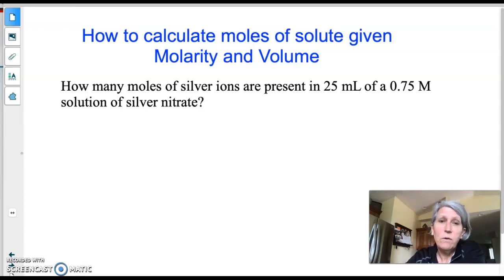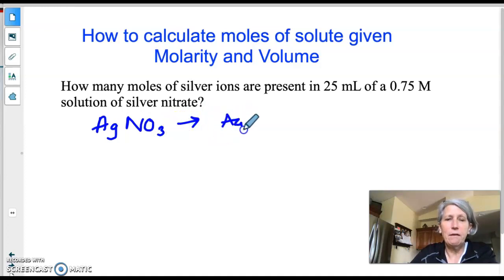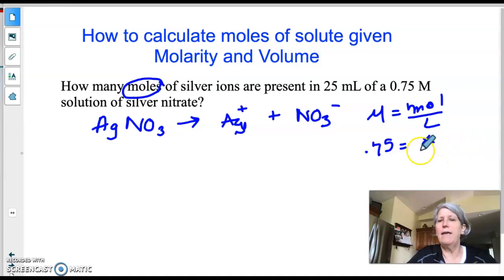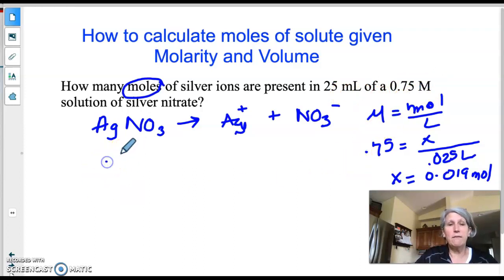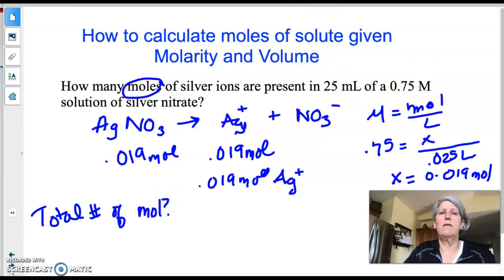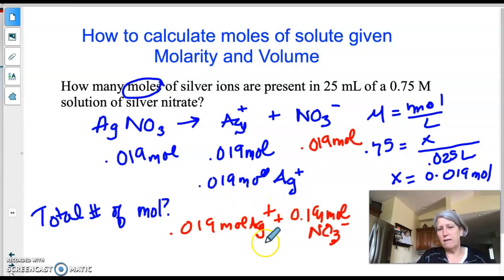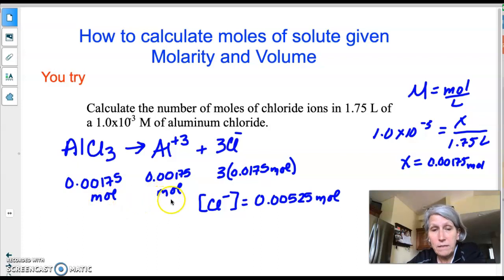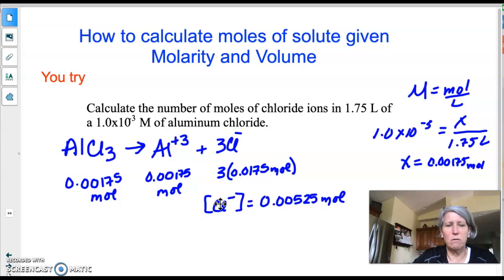EPHS Honor Chem Dissocation Practice